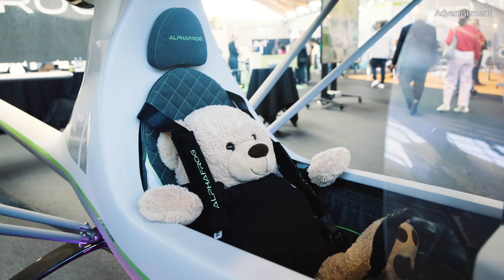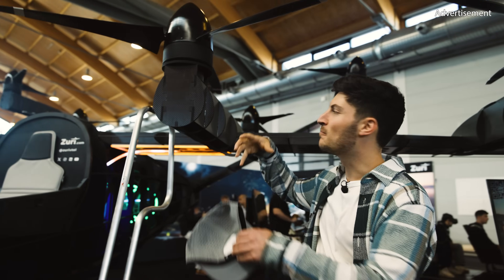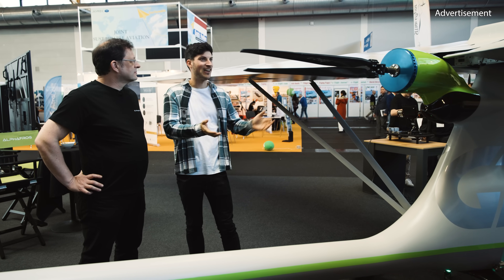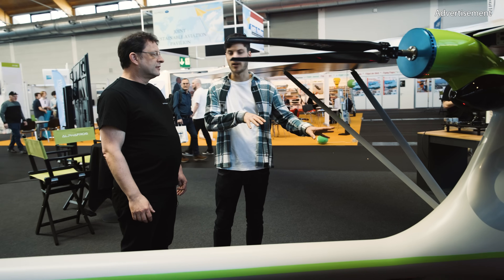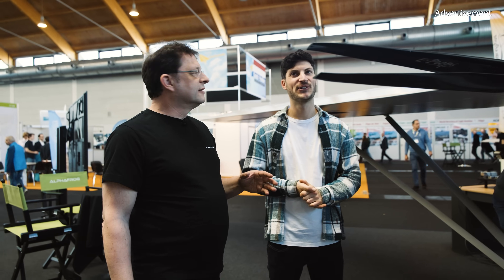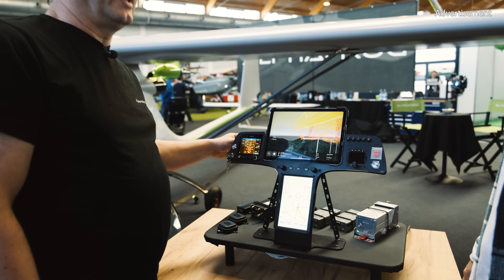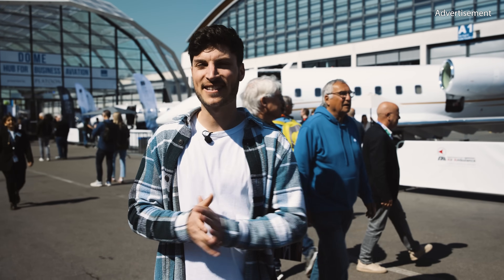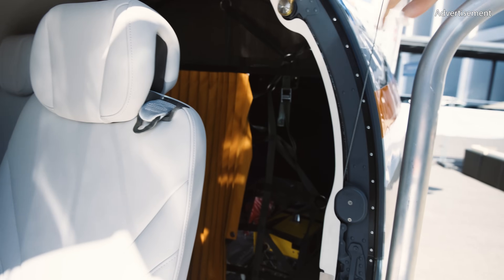Affordable Electric Plane?! ALPHAFROG, Pilatus PC-12 Pro, Extra NG – AERO with Stefan Langer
Join me at AERO Friedrichshafen 2025 as we explore the latest aviation innovations — from the iconic Pilatus PC-12 Pro to the affordable electric Alphafrog, and the high-performance aerobatics plane Extra NG. Plus, a full walkthrough of the expo and insights from the show floor. Let’s dive into the future of aviation!

Video filmed by Jonathan Steinhoff